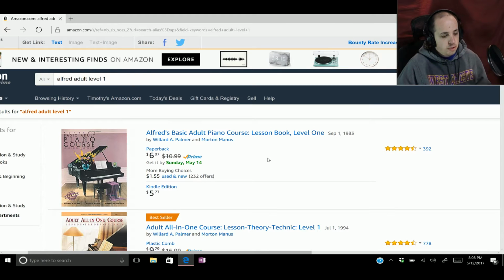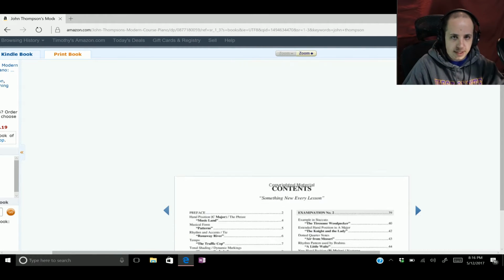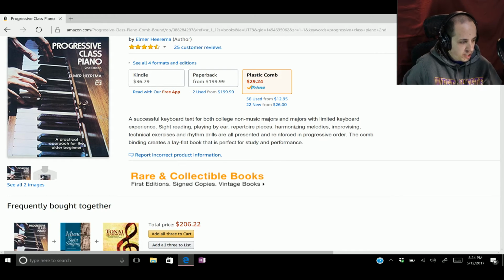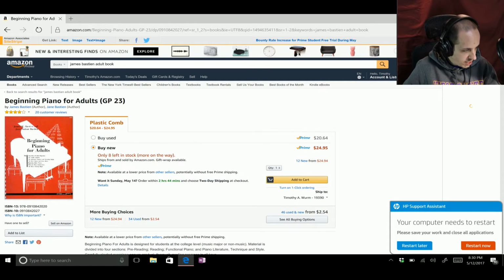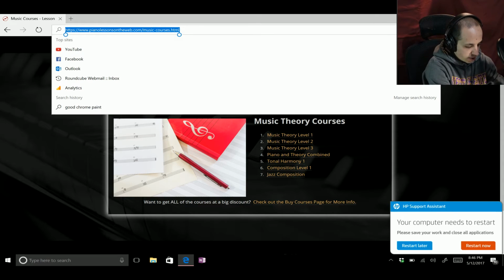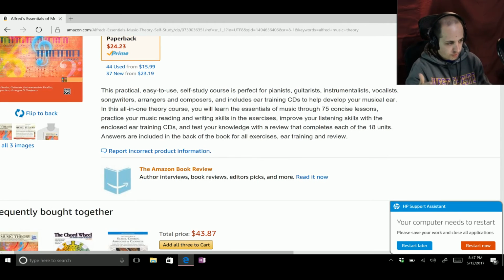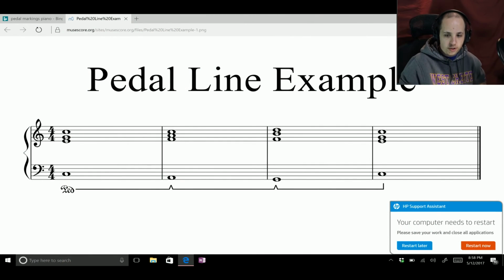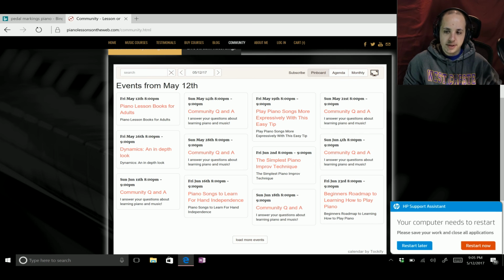Adult Piano Lesson Books that I Recommend - Learn With Us LIVE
Tonight's live stream centers on adult piano lesson books that I recommend.
1. Alfred adult level 1
2. Alfred adult level 2
3. Alfred adult level 3
4. John Thompson Level 1
5. Kenneth Baker Omnibus Piano
6. Faber Piano Series Book1